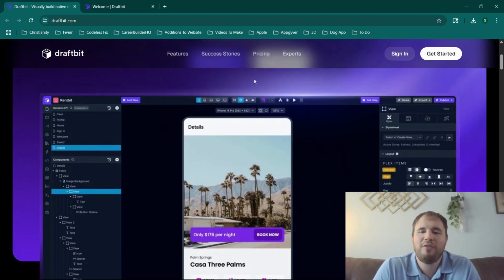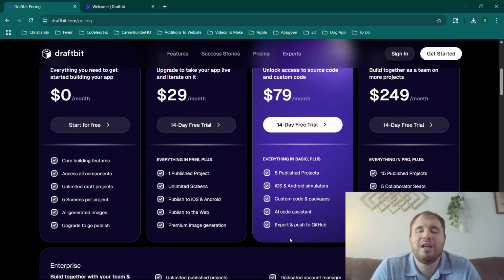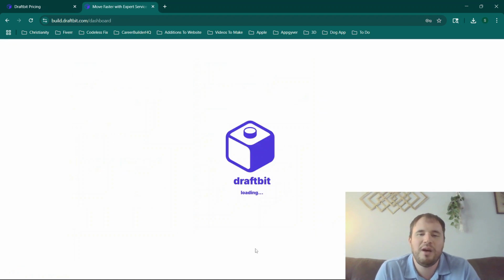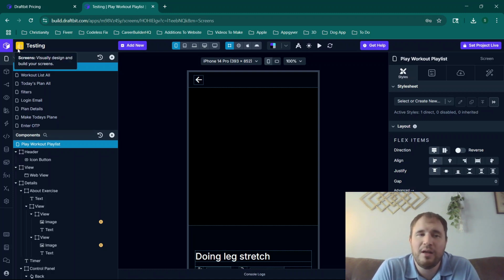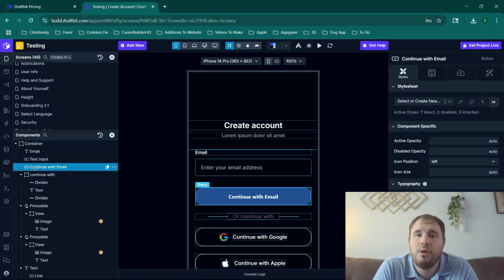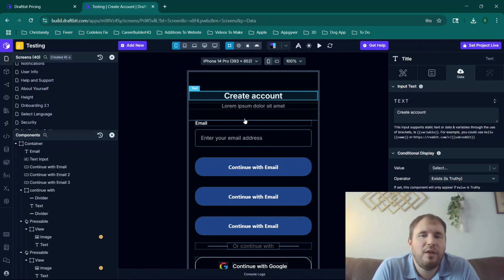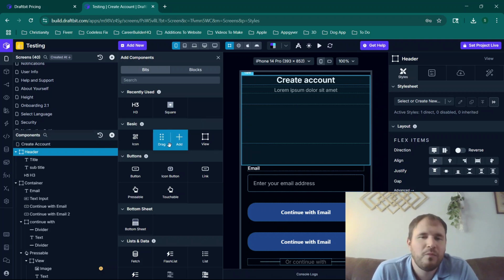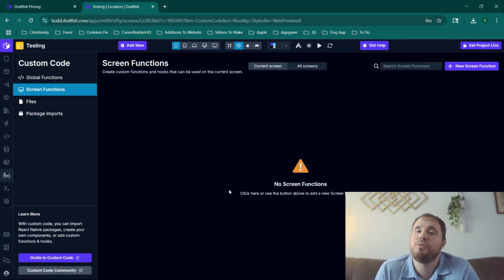Draftbit Overview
In this video I will do a quick overview of the Draftbit codeless app development platform. This app builder is one you can use to create apps in minutes. Whether you’re an entrepreneur, small business owner, or just want to build your own app, these platforms will give you the tools you need—no programming skills required!